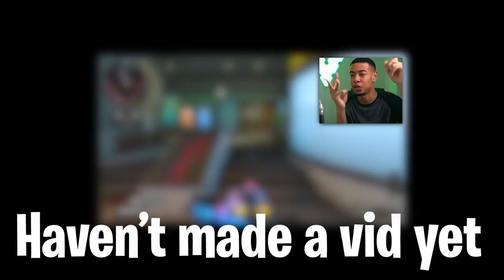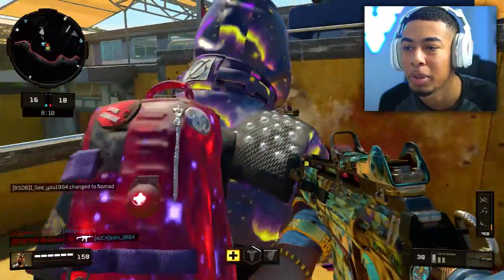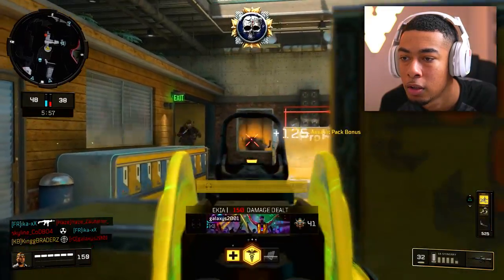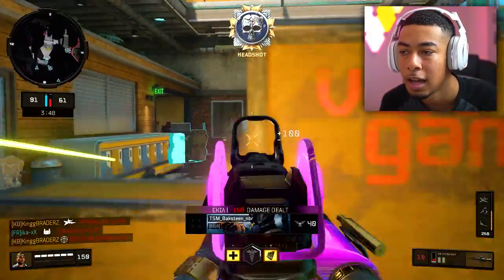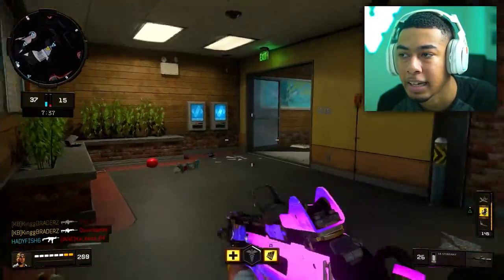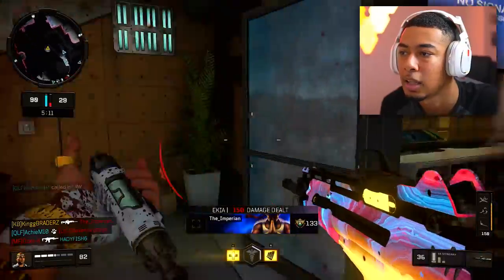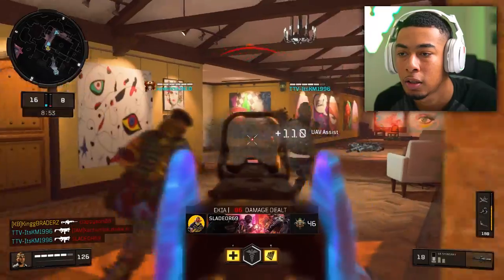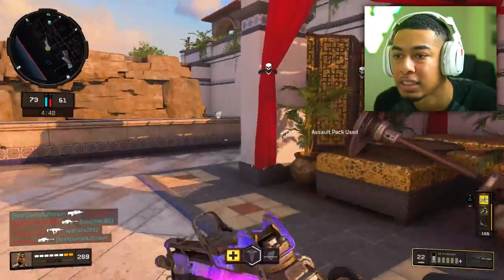NEW DLC ROCKET LAUNCHER...😍 (secret)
NEW DLC LAUNCHER

In today's video I used the NEW DLC rocket launcher which is the S6 Stingray's operator mod...making all bullets EXPLOSIVE! Hope you enjoy!